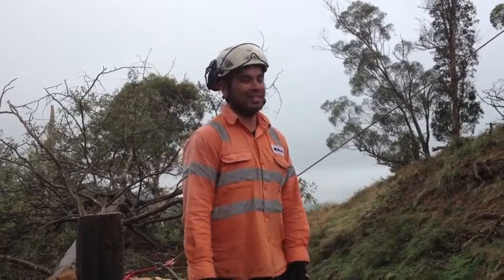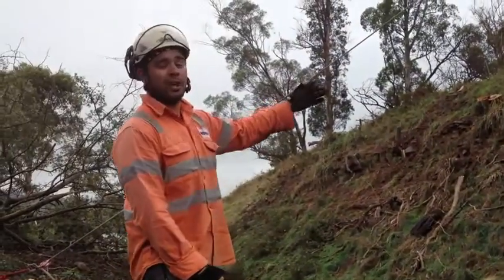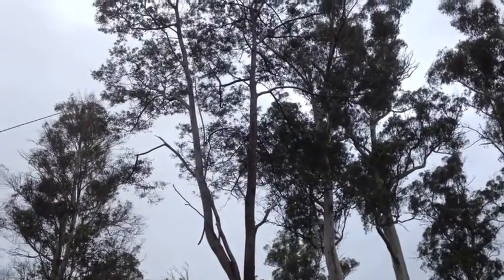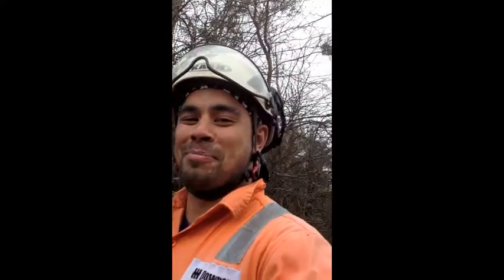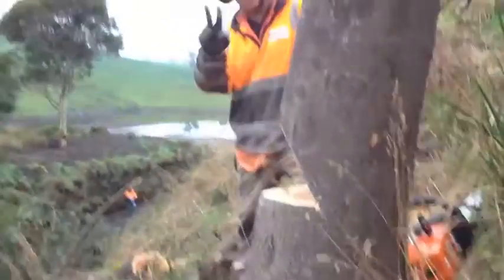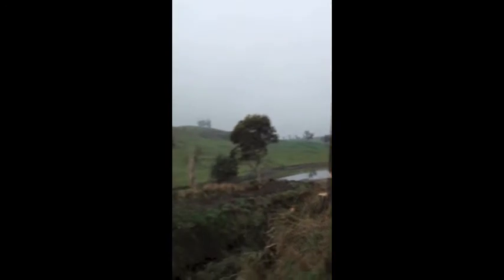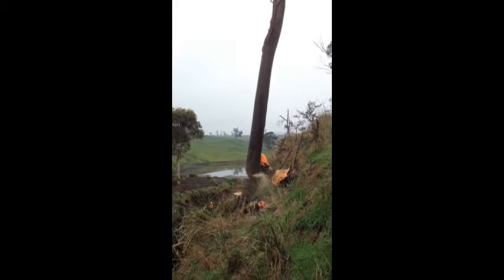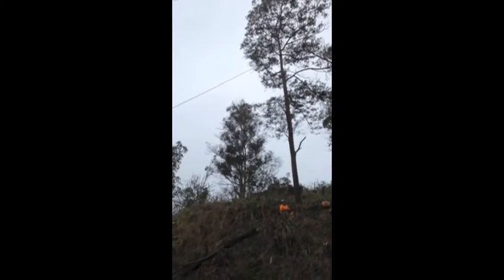Tree Felling in Tasmania 2013